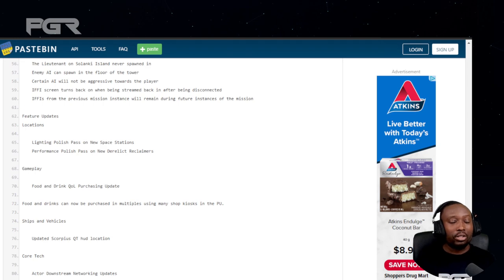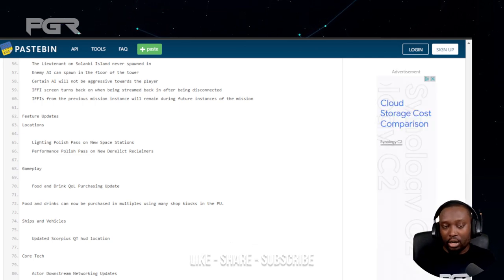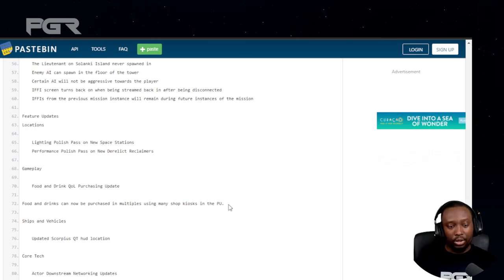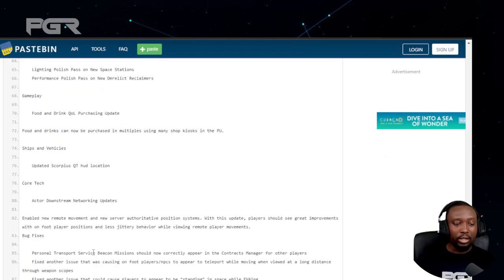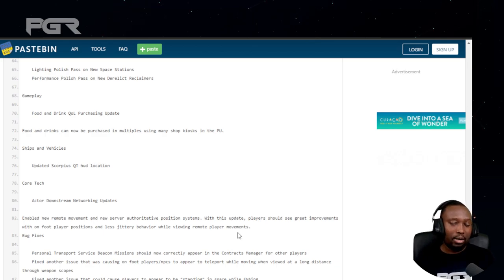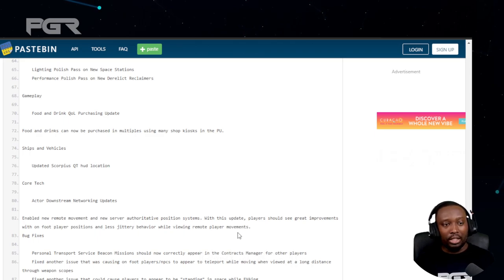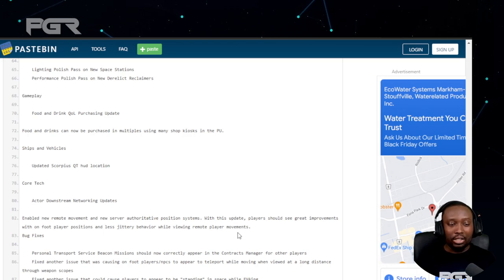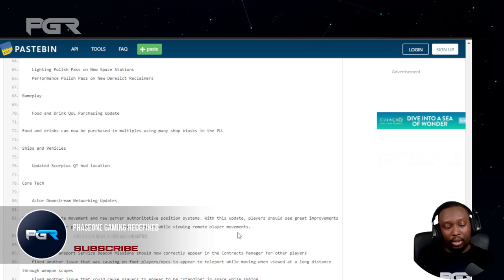Star Citizen 3.17.2 EVOCATI LEAKS - HUGE Server Improvements Incoming